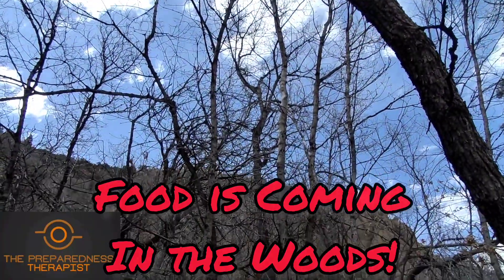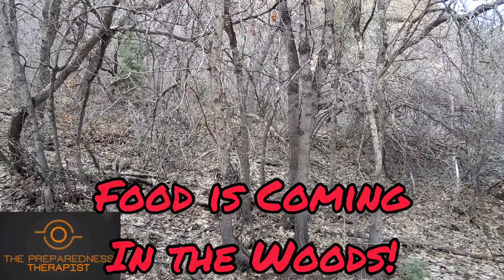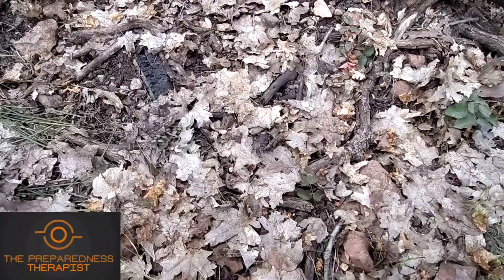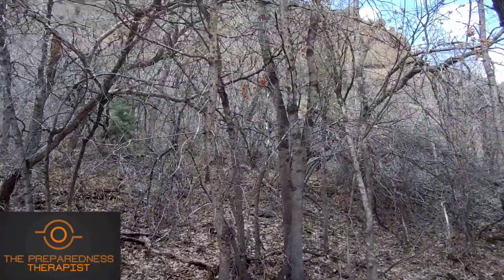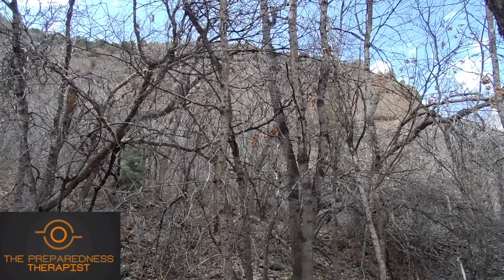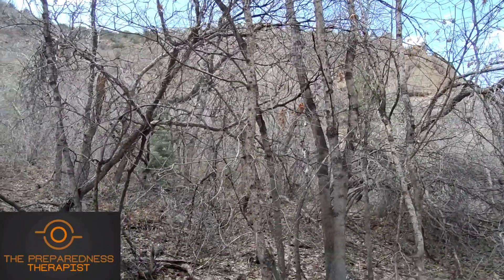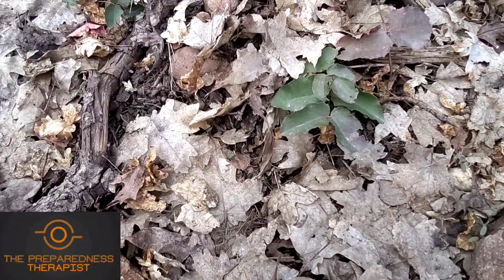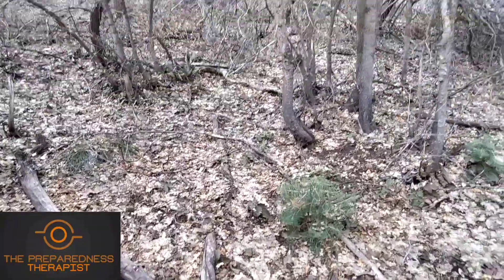Spring Plant Identification for Food and Medicine in Central Utah Mountains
Spring is the perfect time to start learning about the plants in your area that can be used for food and medicine. Join us in this video as we explore the Central Utah mountains and identify two plants that are just starting to 'hatch' - the gamble oak and Oregon grape. This fun activity is not only a great way to spend time outdoors, but it can also be beneficial for those interested in preparedness.
Learn about the unique characteristics and uses of these plants and gain valuable knowledge that can be applied in your daily life. Don't miss out on this exciting opportunity to connect with nature and expand your skill set!